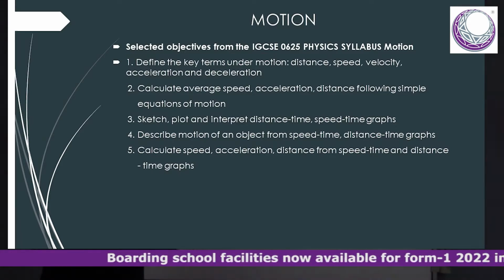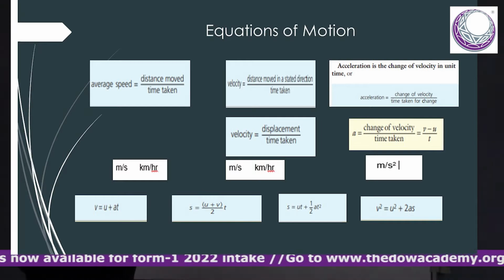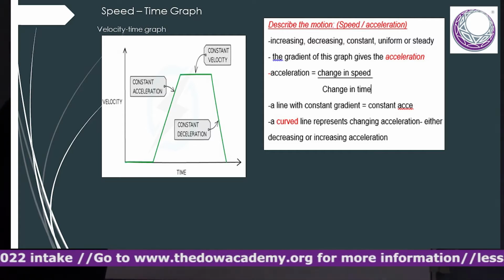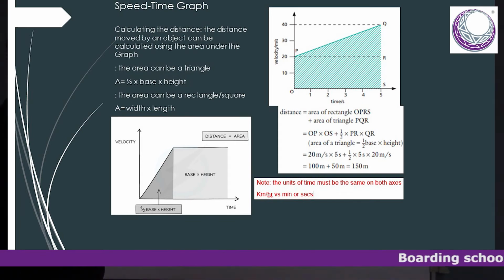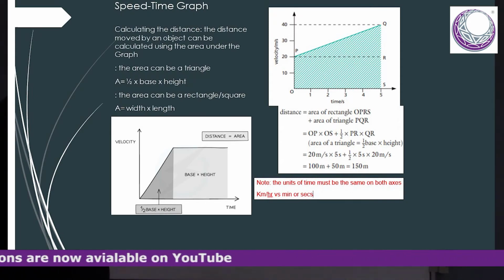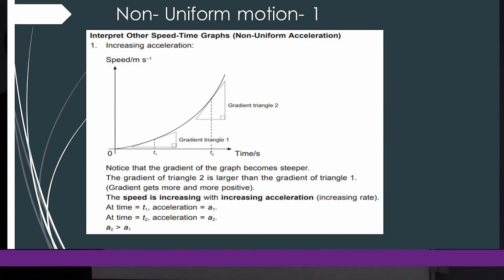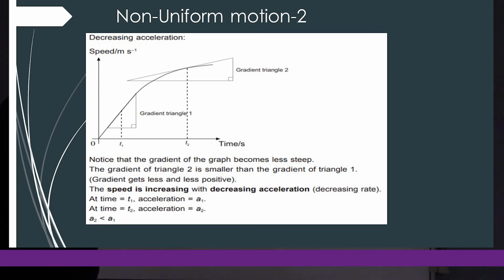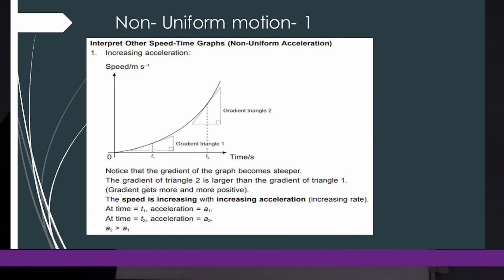TDA MR GANYE SS PHYSICS MOTION